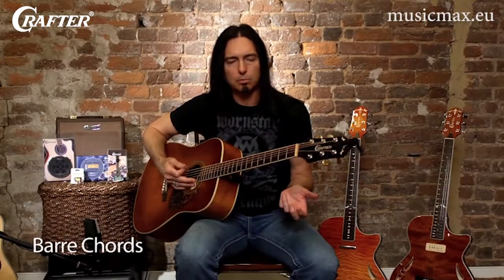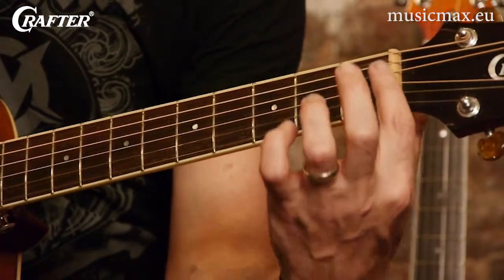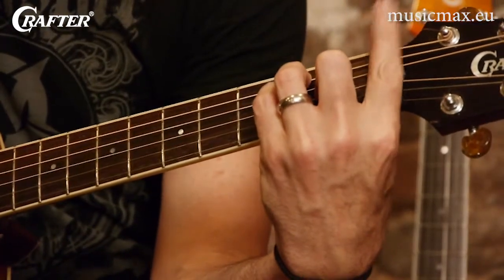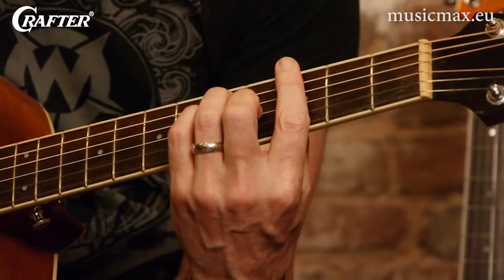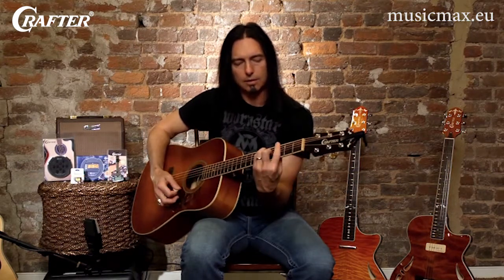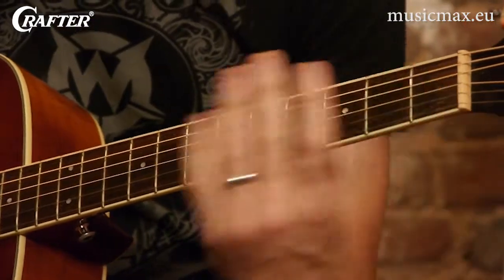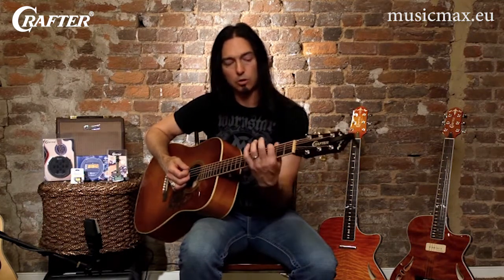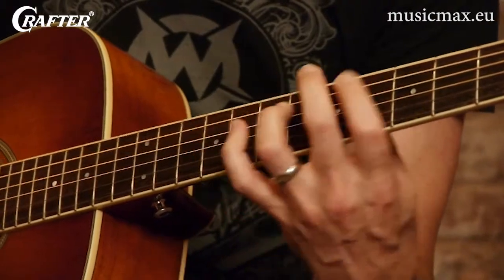Crafter Guitars | How To Play Guitar Barre Chords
How To Play Guitar Barre Chords, barre chords, what is barre,what is guitar barre, what is guitar barre chords, playing barre chords, guitar chords